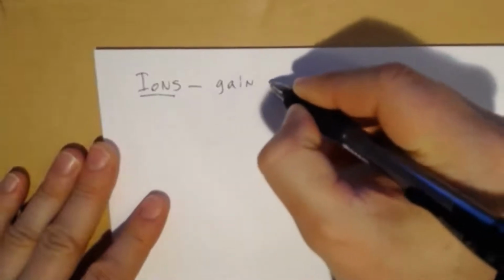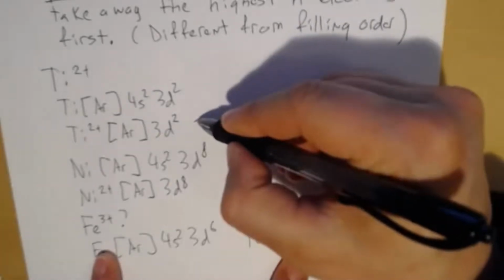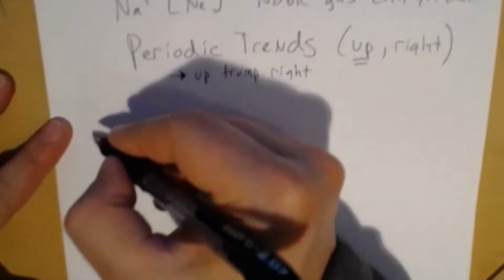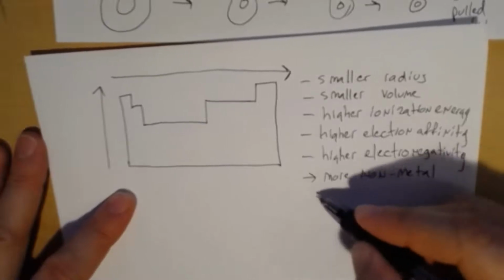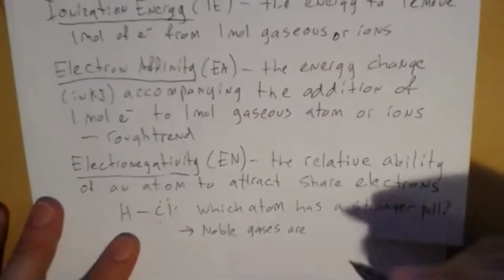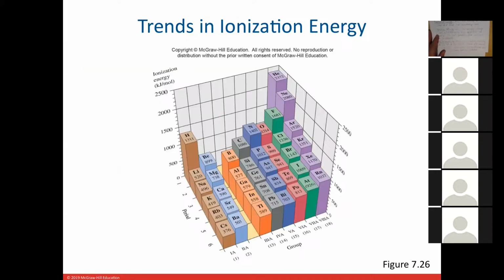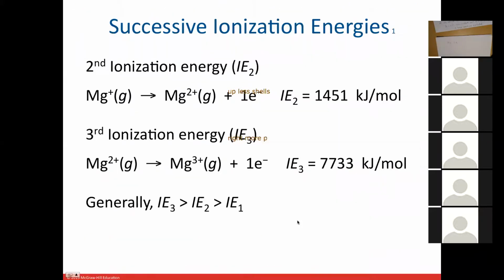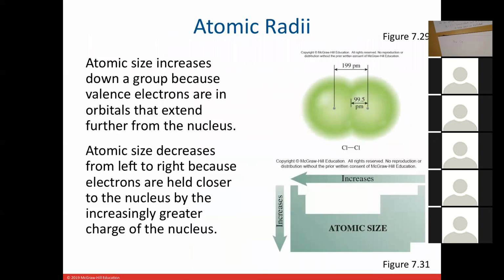Electron Configuration of Transition Metal Ions and Introduction to Periodic Trends